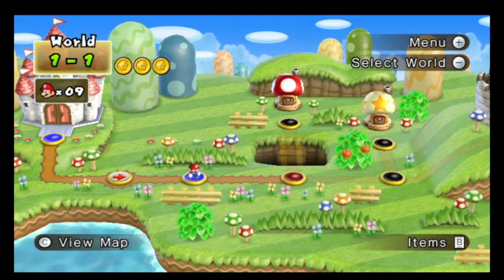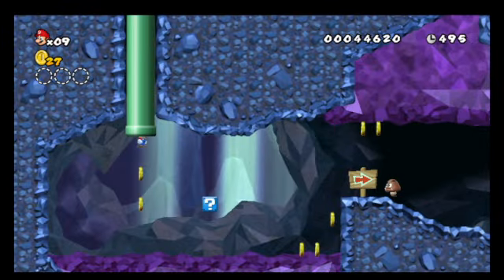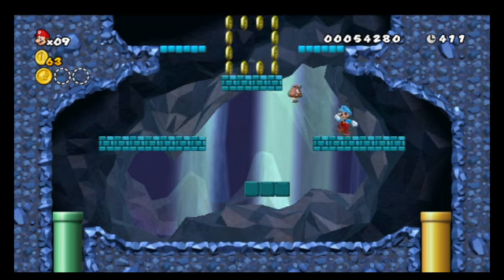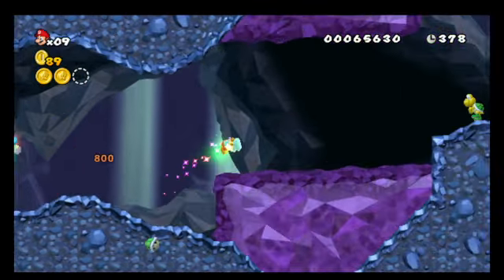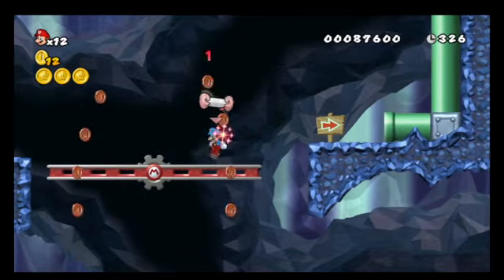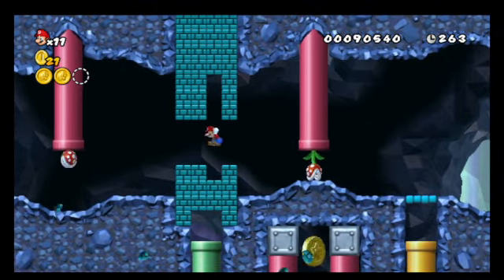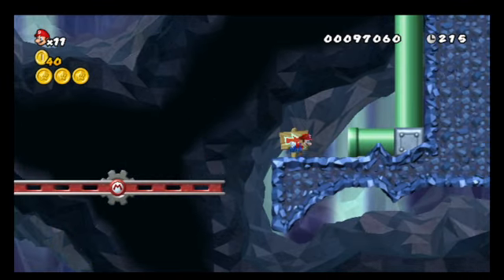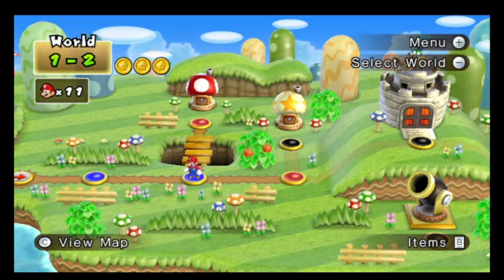(Part 2) 100% New Super Mario Bros. Wii (World 1-2)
Hi! I will be playing NEW Super Mario Bros. Wii